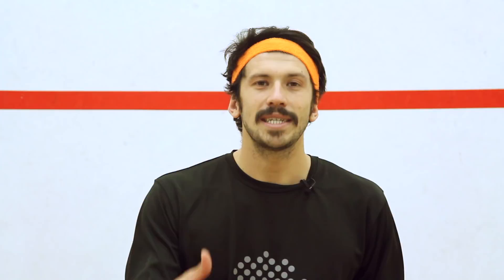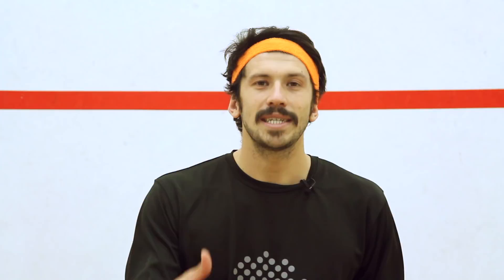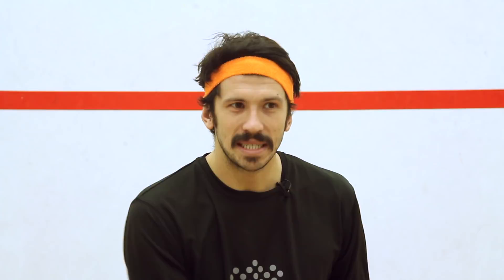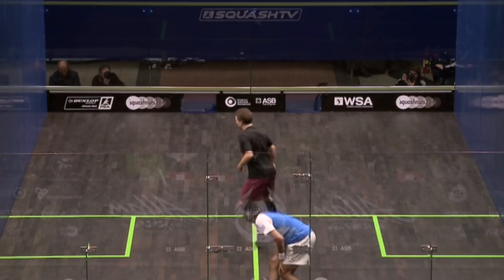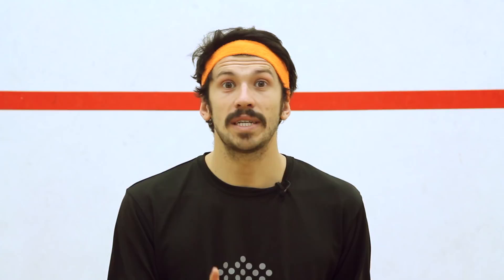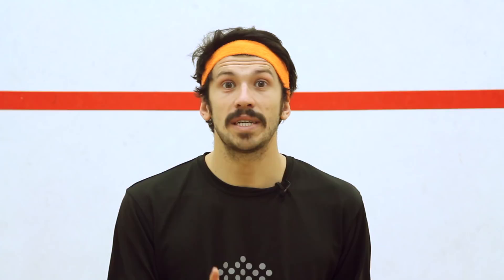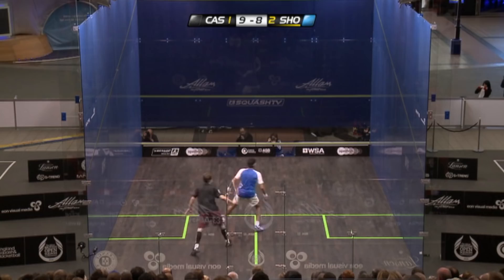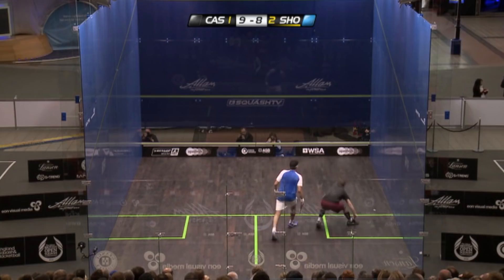Squash tips: El Shorbagy attack analysis